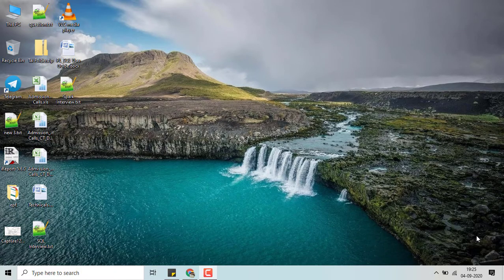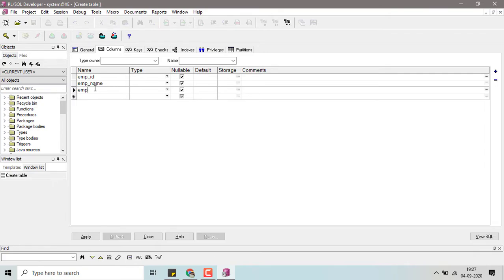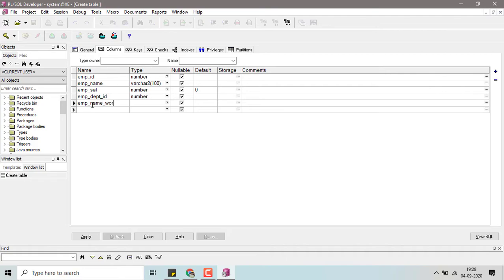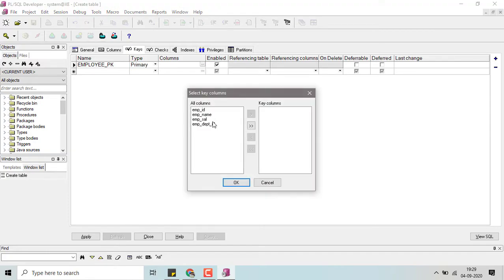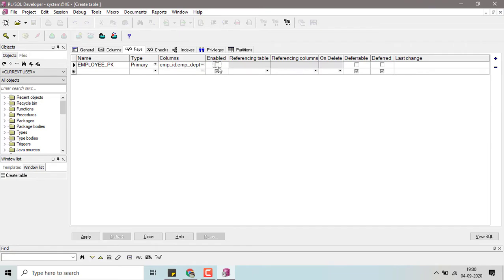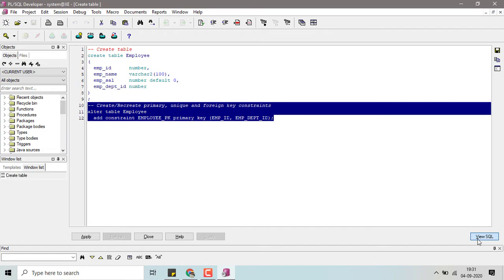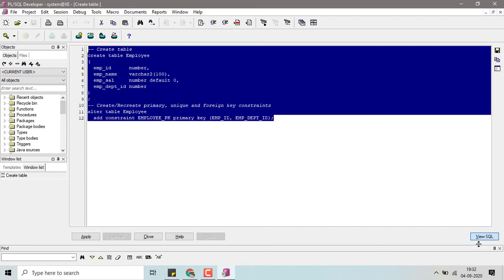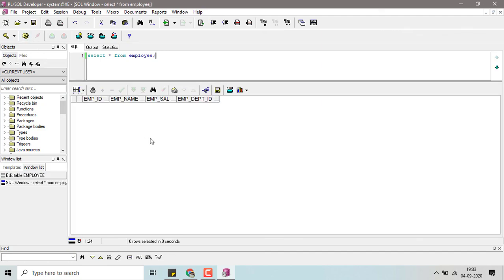Steps to create Table using PLSQL Developer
It's a video to guide steps to be followed to create a table in oracle using the PLSQL Developer tool